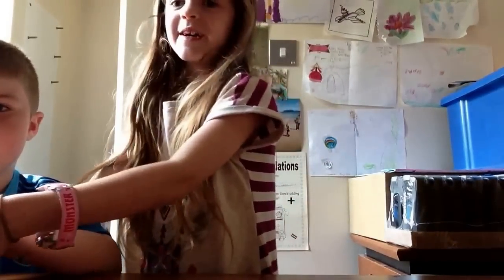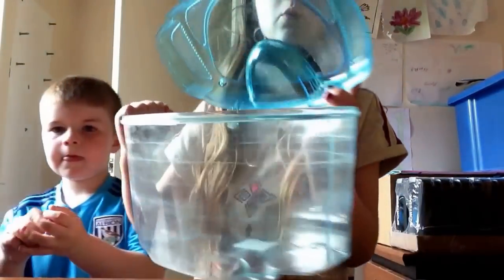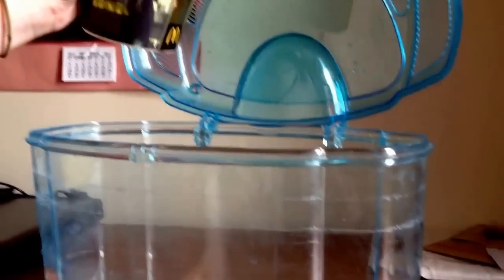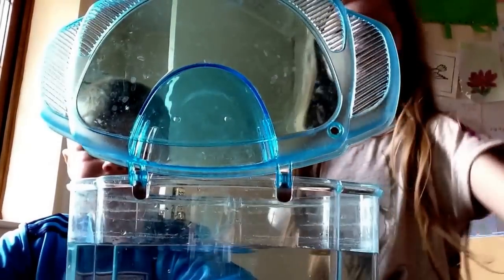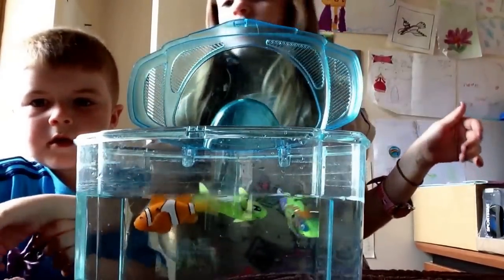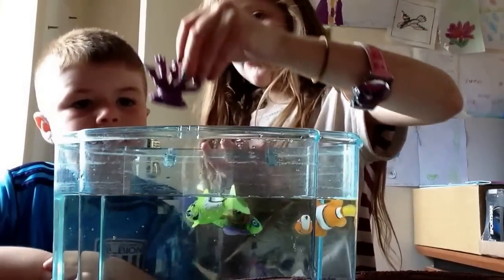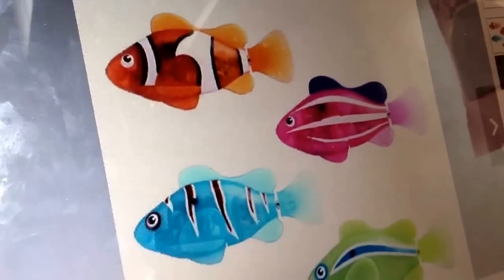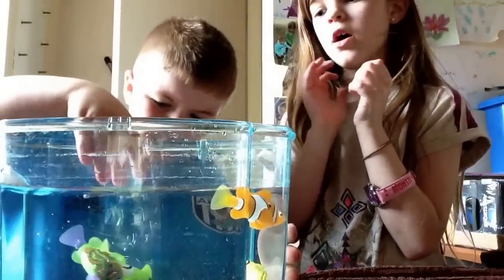Robo fish tutorial